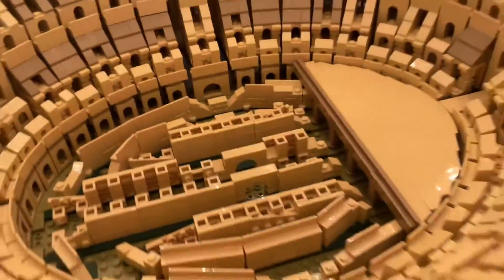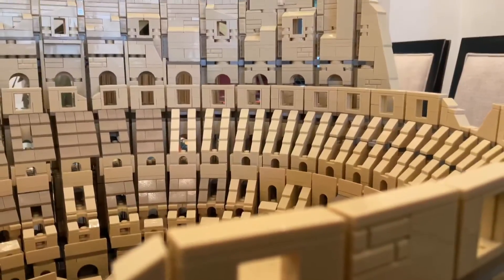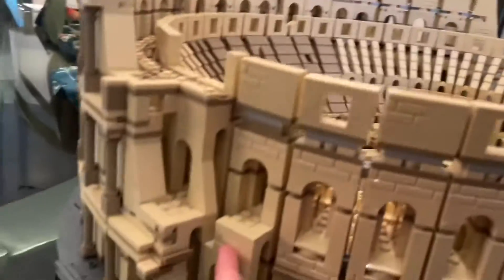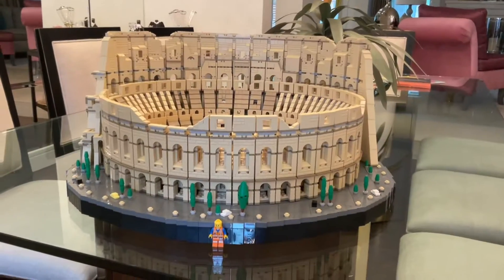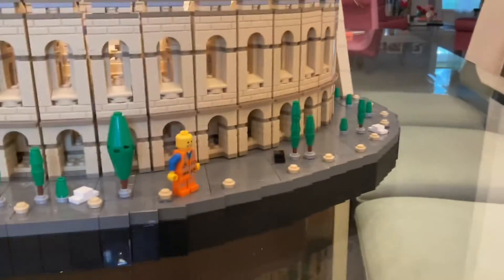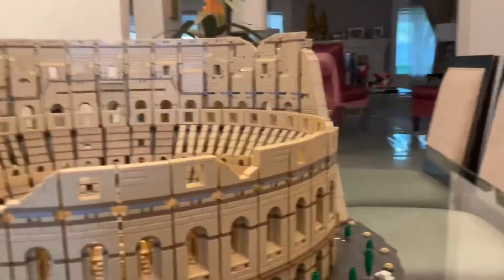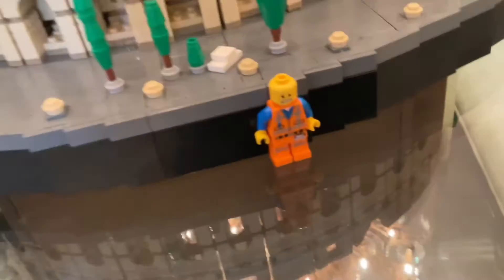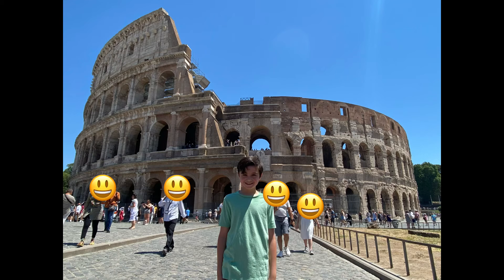Colosseum Lego review | part I